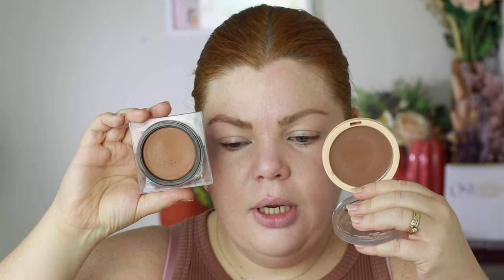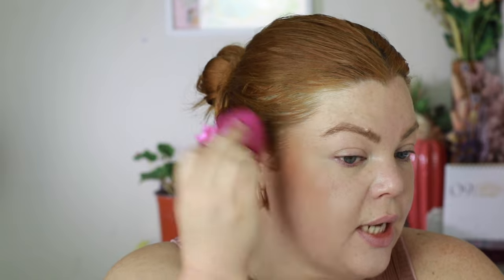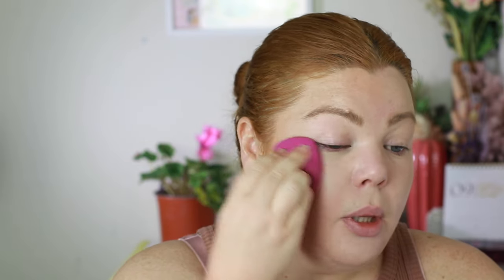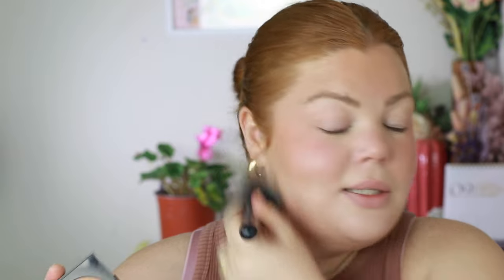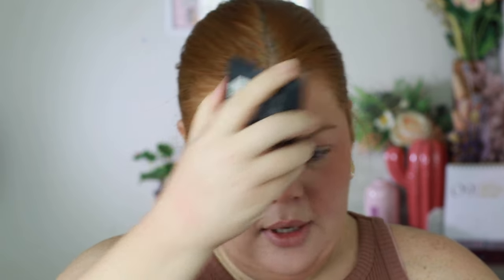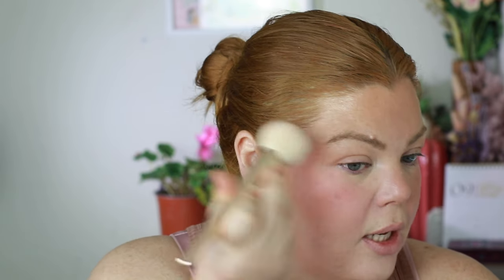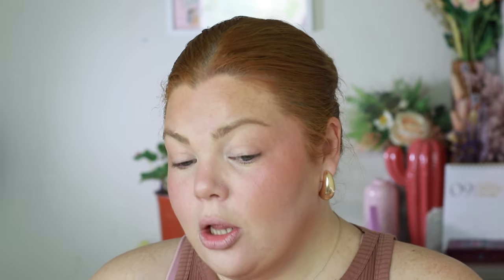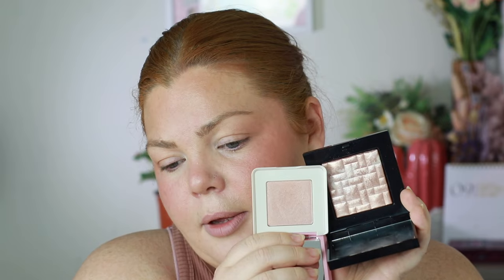Luxury Vs. Drugstore....Is it even worth you money to go $$$?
Products Mentioned:
Laura Mercier Blurring Primer
Loreal Pore Minimiser Primer
Hourglass Illusion Skin Tint in Shell-
La Roche Posay BB Cream in 01
Urban Decay Stay Naked Quickie Concealer in 20NN
Revolution IRL Concealer in 3c
Benefit Precisley My Brow in 2.5
Covergirl Ultrafine Brow in Soft Blonde
Benefit Browsetter
Mecca Max Brow Guru
Huda Beauty Tantour in Fair
Revolution Cream Bronzer in Medium
Chantecaille Cheek Gelee in Vibrant
MP Liquid Blush in Fruity
Hourglass Veil Setting Powder
Elf Halo Glow Setting Powder
Laura Mercier Matte Radiance Bronzer in 02
Milani Baked Bronzer in Dolce-
Mecca Max Highlighter in Opal Glow
Charlotte Tilbury Airbrush Flawless Setting Spray
Mecca Max Lifeproof Setting Spray
Dior Monocouler in Beige Mitzah
Sephora Colourful Metal Effect in Shock Choc
Mecca Max Wink Ink Mascara
Charlotte Tilbury Lip Cheat in Pillow Talk
Mecca Max Lipliner in Fancy
Gucci Rouge De Beauté Brilliant in Linnet Stone
Mecca Max Pout Pop in Top Down